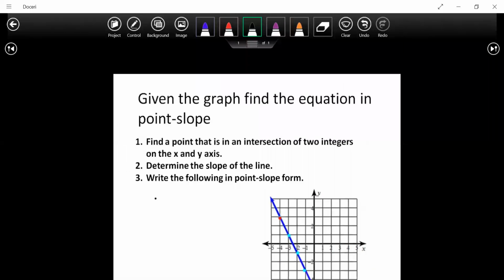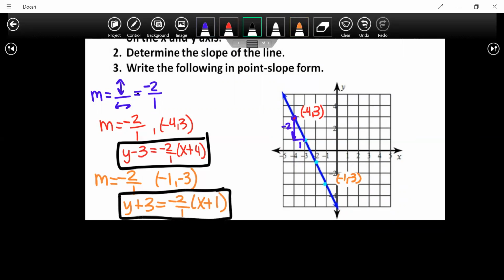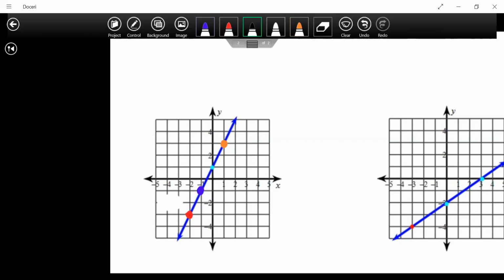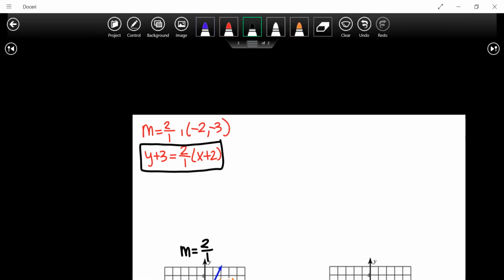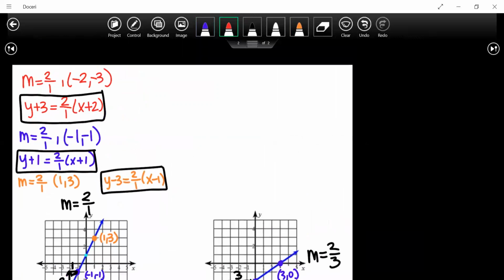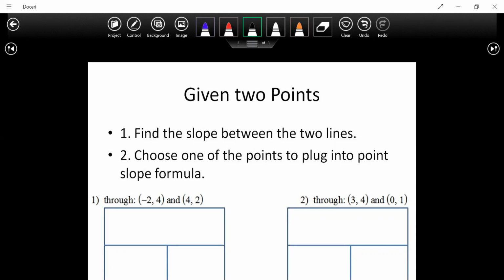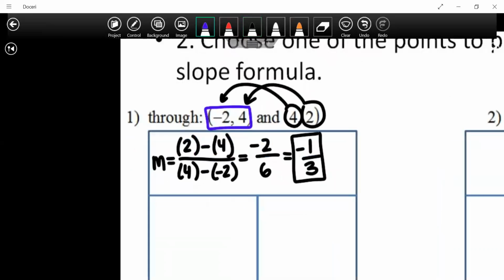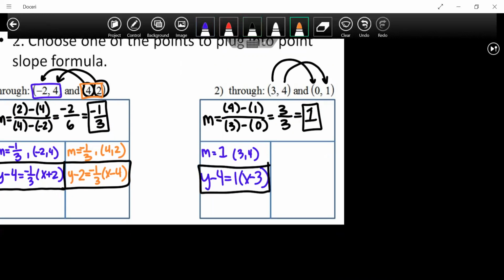Point-Slope: Writing from a Graph